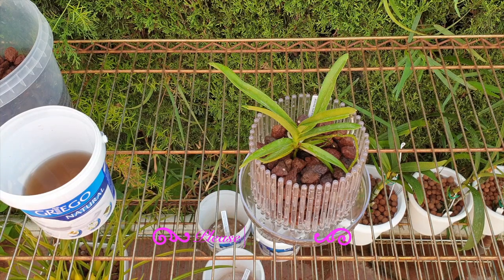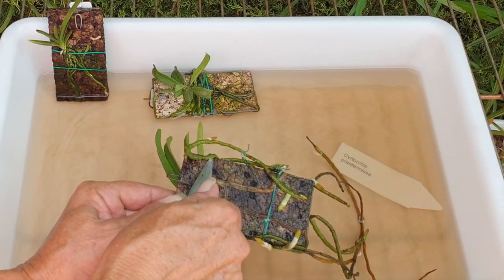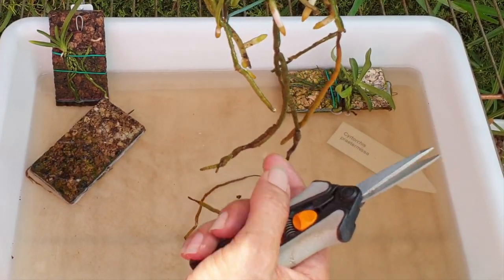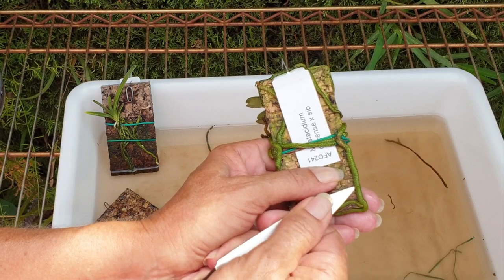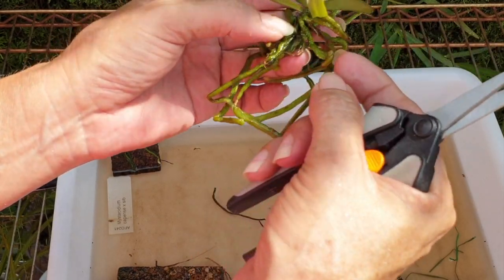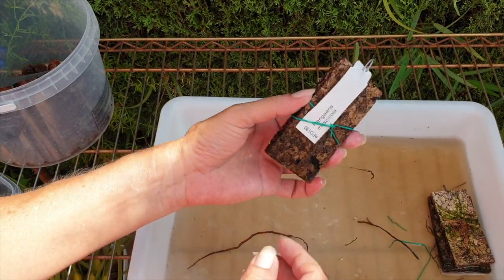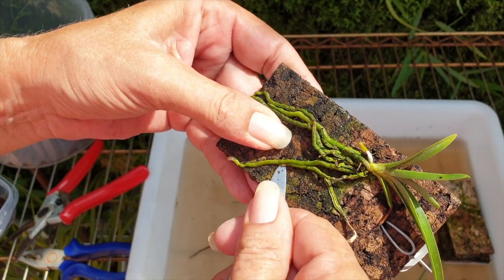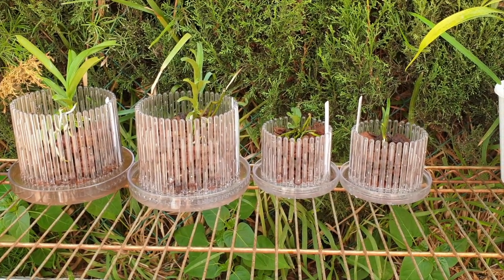How to SAFELY remove Orchids from their mounts | Your ORCHITOPS | ❤️THANKS❤️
I really appreciate the fact that you took the time to watch my video. I am very open to any comments or questions, this video may have brought up. Also, if you have any suggestions that you would like me to address in a video, mention them in the comments below and I will be happy to film a personalized video under the series 'Subscribers Inspire'! Beginner Orchid Care
My environment:
Mediterranean climate, hot summers / mild winters
45% - 85% humidity, with regular airflow
              Smooth and Cool - Nico Staf
Orchid growing supplies:
               Seramis, Akadama
                          150 Winter, RO Water and KelpMax only